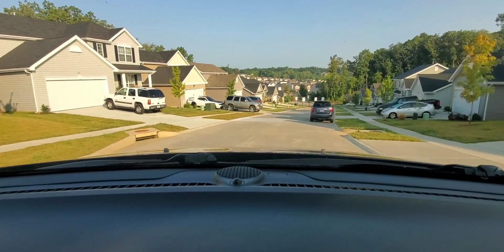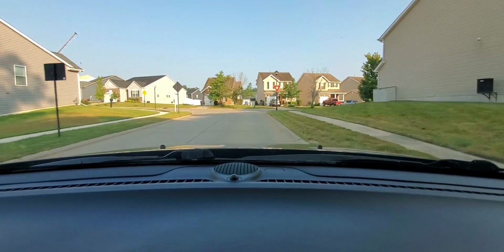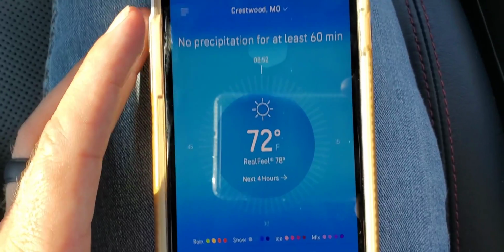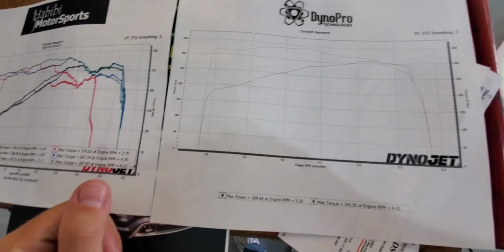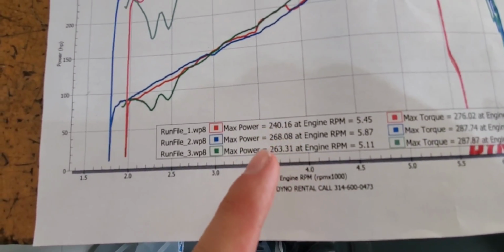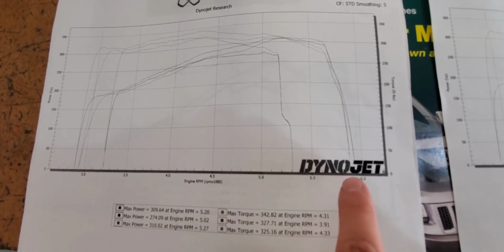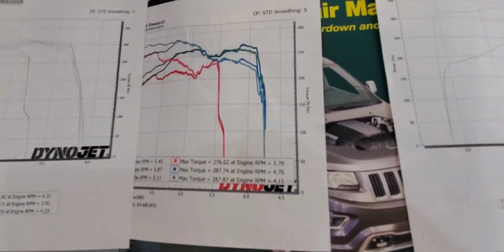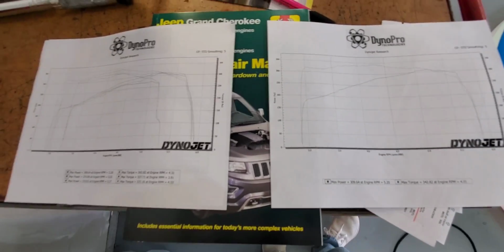STOCK Durango R/T DYNO!!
I took my STOCK 2016 Durango R/T AWD with 100K miles to a different dyno shop after finding out the last dyno was not legitimate.

Same exact dynojet dyno with the exception of this one working properly. See video for why the first one was not legitimate.

DA was 1408Ft
Temp was 72 degrees
Humidity was 74%

I ran 93 octane on this dyno. I just replaced spark plugs, air filter, and did an oil change the night before.

The first pull was made in 5th gear but the speed limiter was hit before the rev limiter was hit so we had to do the 2nd pull in 4th gear. 3rd pull was in 3rd just for fun

Factory Crank Numbers:
360HP / 390TQ

I am not responsible for anything wrong that happens if you watch this video and try this on your own. You release me of liability by watching this and agree to not hold me liable for issues that occur as a result of you watching this video.